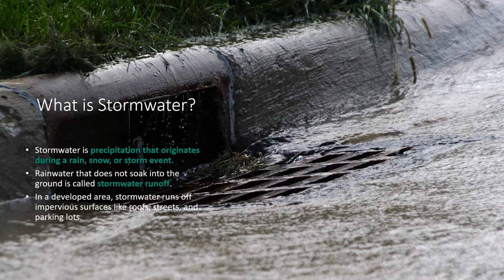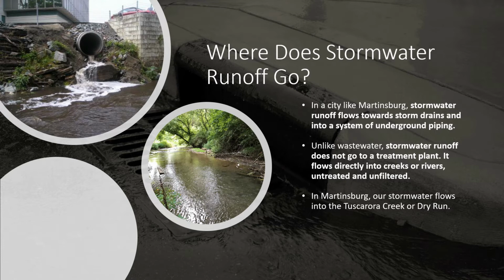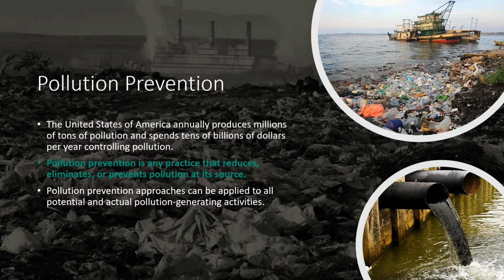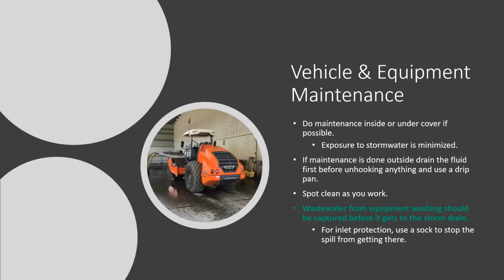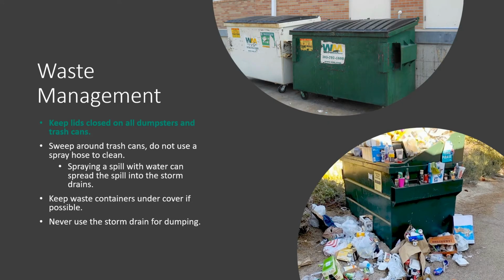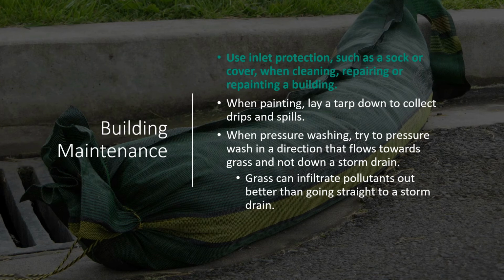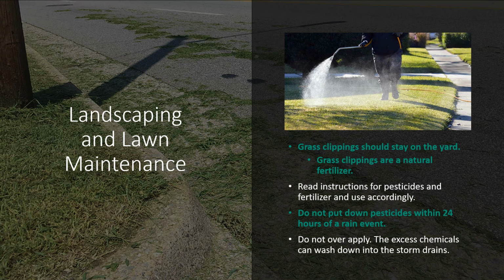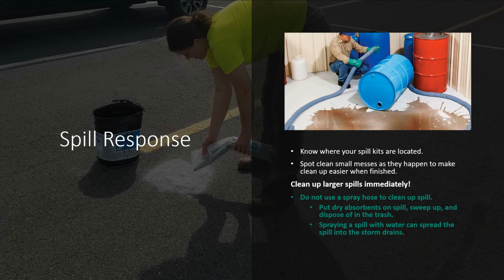City of Martinsburg Employee Training 2020 P2 Housekeeping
Employee Stormwater Training 2020 Pollution Prevention - Good Housekeeping
You must take the quiz to get credit for this training.